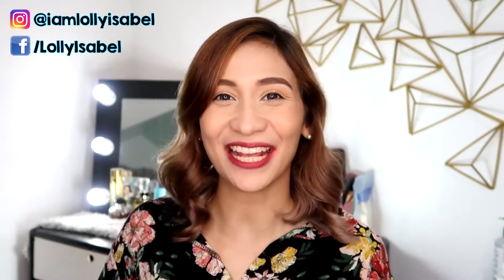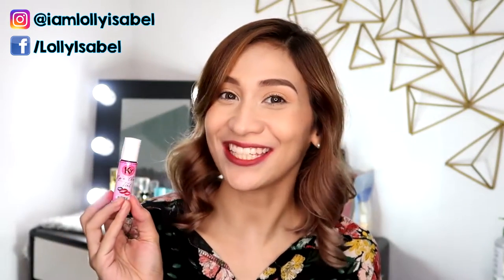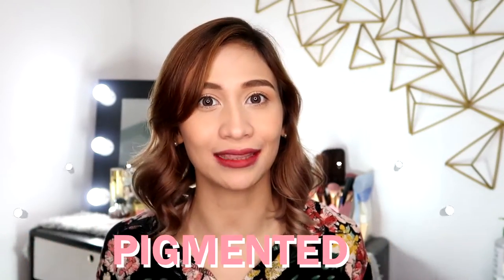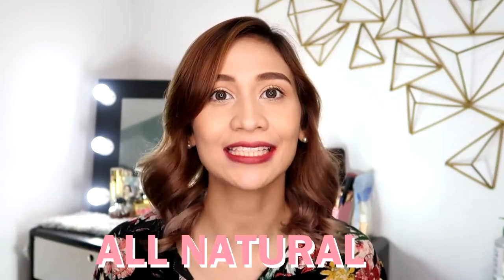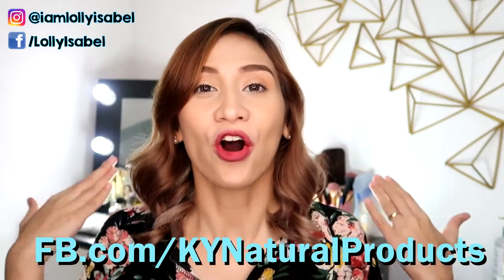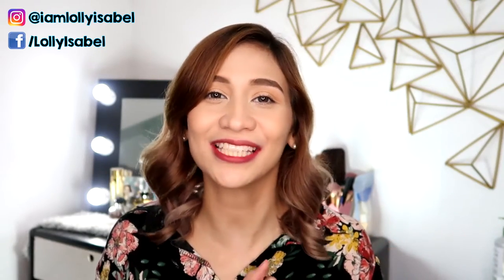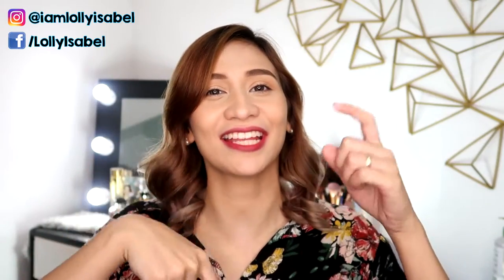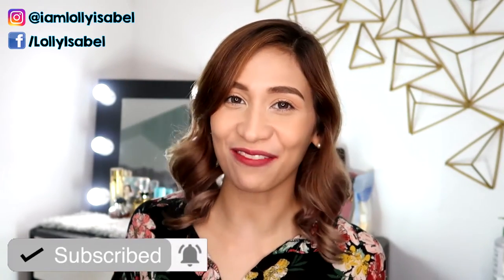AFFORDABLE & PIGMENTED LIP AND CHEEK TINT | KY LIP 'N CHEEK TINT SWATCHES | Lolly Isabel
Here are the SWATCHES of KY LIP 'N CHEEK TINTS.
Get yours for only P 130. These lip and cheek tints are highly pigmented plus it doesn't have any bitter taste.

💋 Lolly